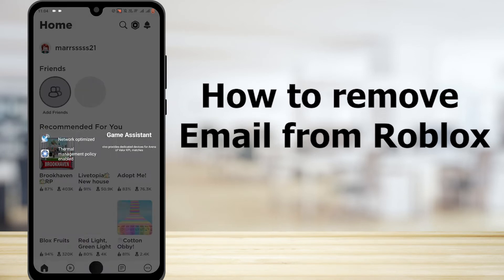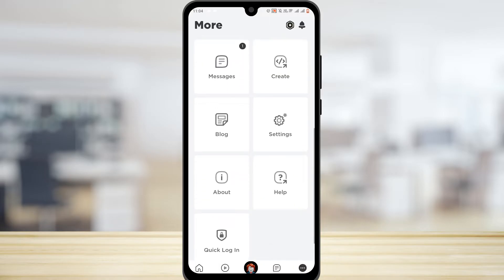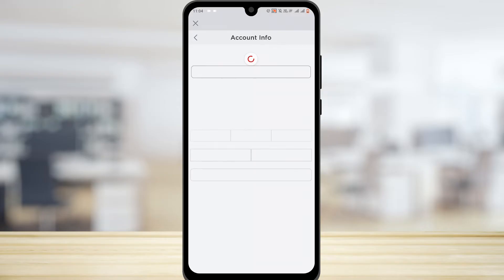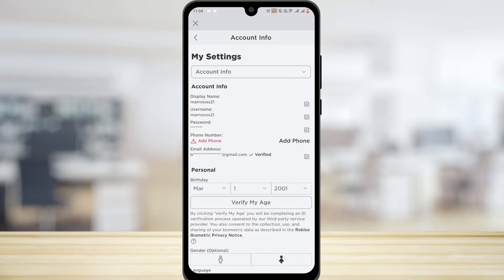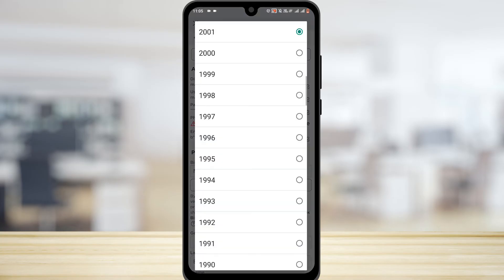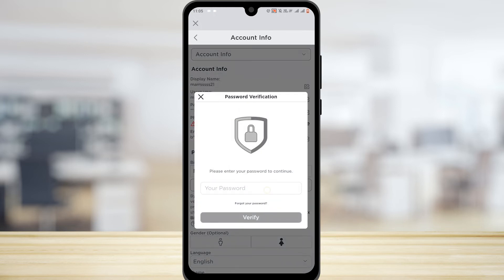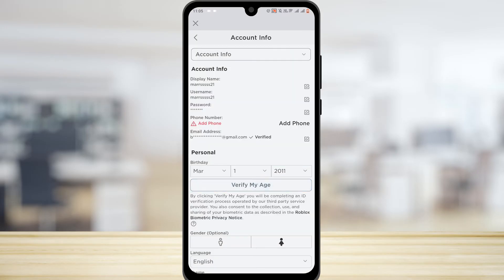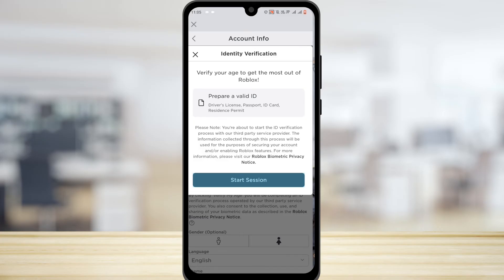How to Remove Your Email from Roblox Account! | Delete Email from Roblox | 2024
Welcome to our comprehensive guide on how to remove your email from your Roblox account in 2024! In this video, we will walk you through the step-by-step process of removing your email from your Roblox account while ensuring a smooth transition. 📅📽️✨

🔒📧 Roblox is a popular online gaming platform that allows users to connect and play games with friends. If you no longer wish to have a specific email associated with your Roblox account or want to update it, we'll guide you through the necessary steps to remove or replace it.

This ensures that your account remains secure and that you can still receive important notifications and account-related information from Roblox.

💻📲 To begin, we'll show you how to access the account settings on Roblox. We'll guide you through the Roblox website or mobile app, depending on your preferred method. You'll learn where to find the email settings and make the necessary changes.

This may involve confirming your identity through email verification or account password authentication. We'll ensure that you follow the necessary security measures throughout the process.

This will help you maintain a functional and up-to-date email association with your account.

This includes considering the impact on account recovery, password resets, and communication with Roblox support. It's essential to understand the implications and be prepared for any necessary account-related actions.

💡📄 Additionally, we'll offer tips on how to maintain account security by enabling two-factor authentication (2FA) and keeping your account information up to date. These measures will help you protect your Roblox account and prevent unauthorized access.

✅🔧💻 Join us in this video and take the necessary steps to remove or replace your email from your Roblox account in 2023! We're here to support you in optimizing your gaming experience! 🎮🔒💪

 remove email from Roblox account, update email on Roblox, change email address, account settings, email removal process, email verification, account security, two-factor authentication (2FA), password reset, communication with Roblox support, account recovery, security measures, gaming tutorial, online security, gaming platform tips, Roblox account management, optimize gaming experience.